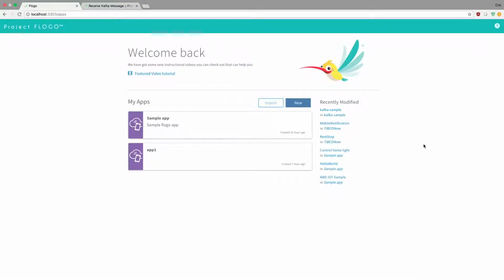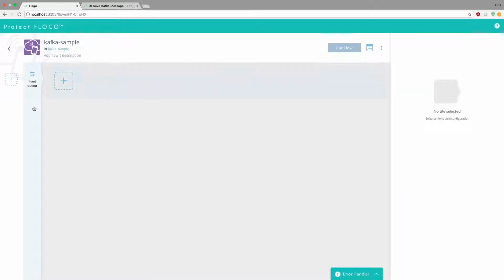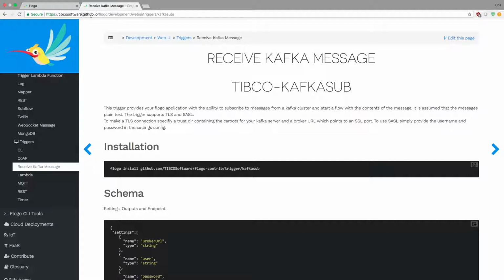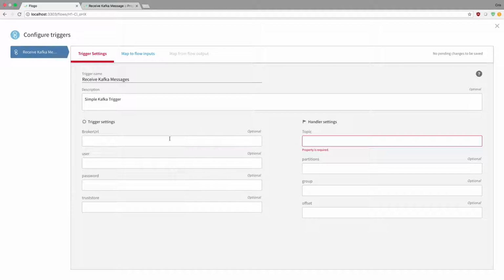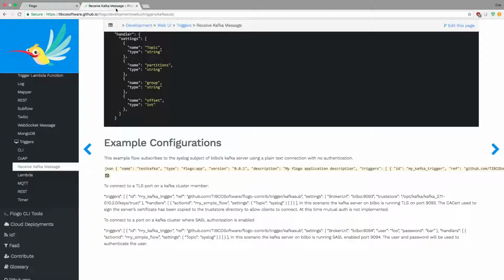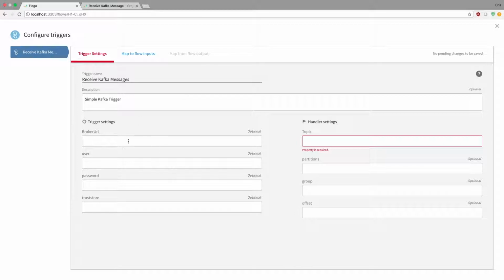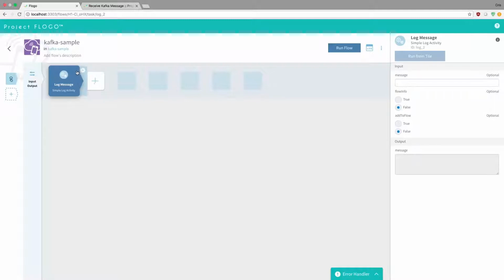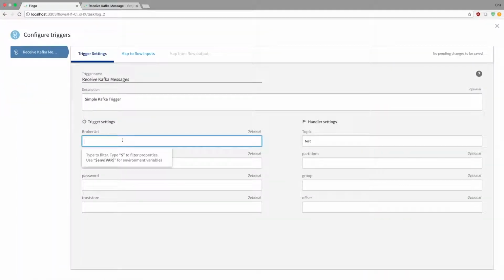How-To: Basic Configuration of Kafka Trigger on Flogo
Short video that walks through basic configuration of the Kafka Trigger on Project Flogo using the WebUI. For more information about this trigger, check out its documentation